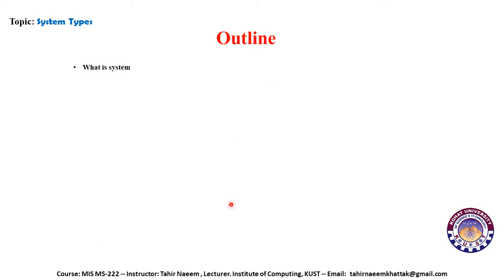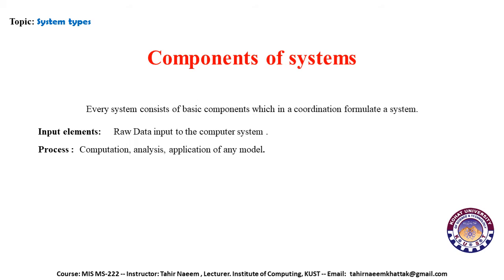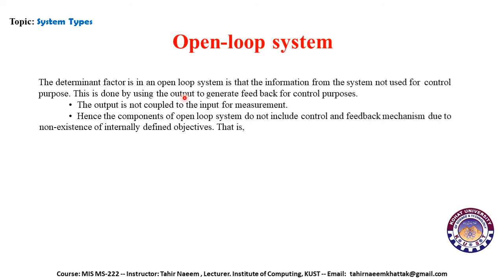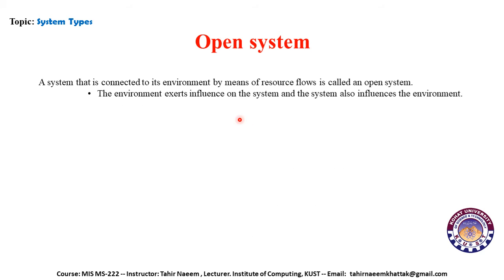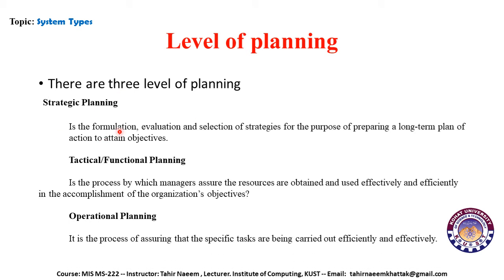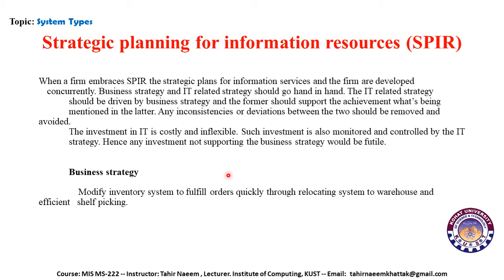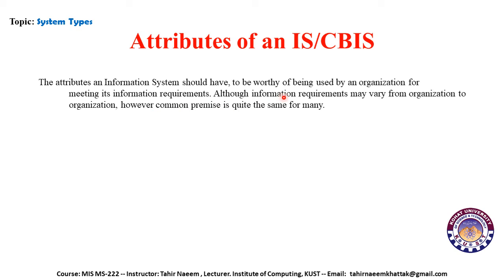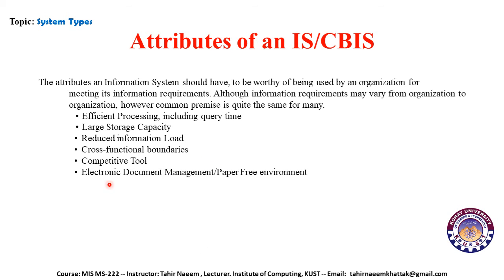Management Information System lecturer 7